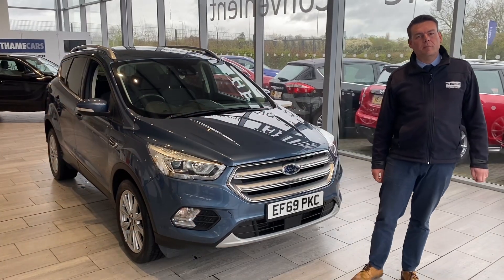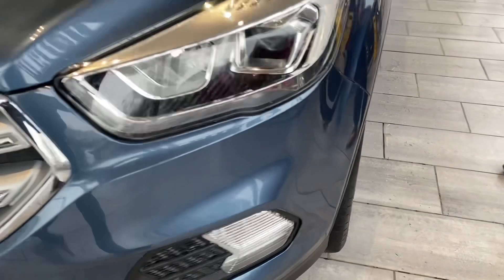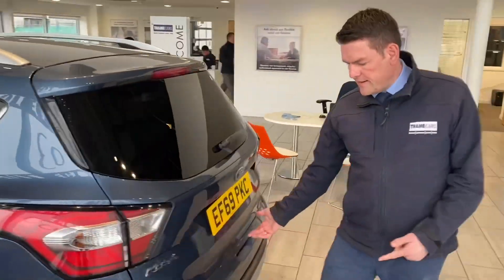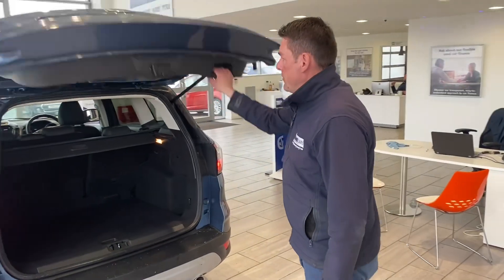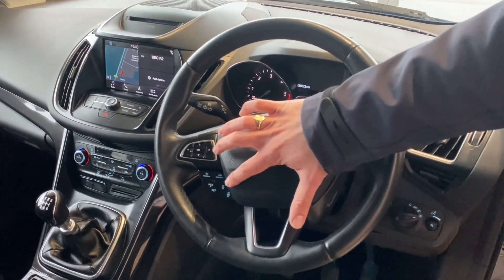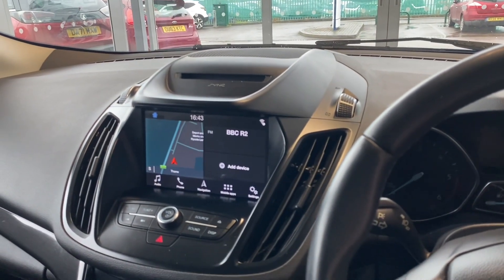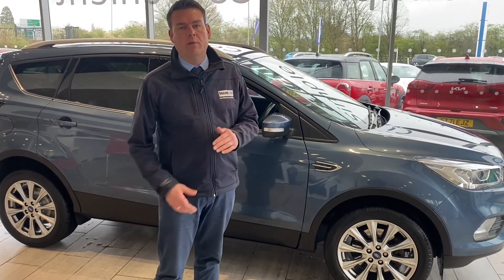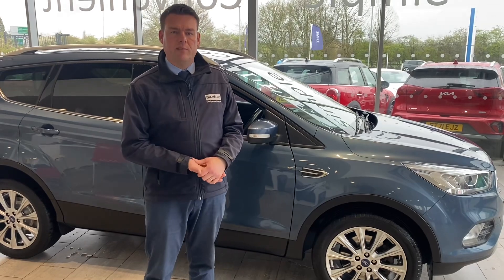2019 69 Ford Kuga 2.0 TDCi EcoBlue Titanium Edition Euro 6 (s/s) 5dr for sale at Thame Cars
Here we have a lovely condition Ford Kuga Titanium Edition. This Kuga will come to you serviced ready to drive away with 2 keys and a new MOT. The Kuga makes a perfect family car and comes with some great features including:
Sat Nav
Bluetooth for phone calls and music streaming
Apple Car Play & Android Auto for apps, maps and music.
Power folding door mirrors
Privacy Glass
Spare Wheel
Don't miss this great value Kuga. Reserve today for just £99.
Every car comes fully prepared with 2 keys to our perfect standard, no dents, bumps or scuffs on our cars. Every car is prepared to be taken away the same day if you would like. At Thame Cars we do not charge admin fees. We provide instant low rate 11.9% APR finance through our finance partner Black Horse Finance, no haggling on rate at Thame Cars, it's one rate for everyone, every time. You can reserve any of our cars online with a £99 deposit and we also offer a delivery service if required. We are located in Thame, on the border of Buckinghamshire and Oxfordshire near Aylesbury, Haddenham, Chinnor, Oxford and Bicester Village. We are 4.9/5 star rated on Trustpilot with over 1000 reviews and are 4.9/5 star rated on Google with over 100 reviews. If you are looking for your next Perfect car then Thame Cars is the place to visit.